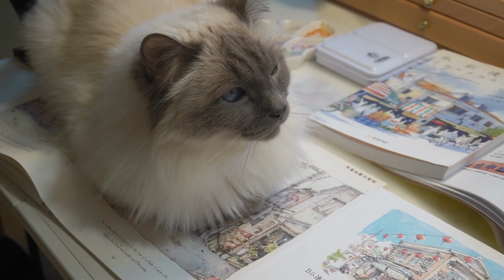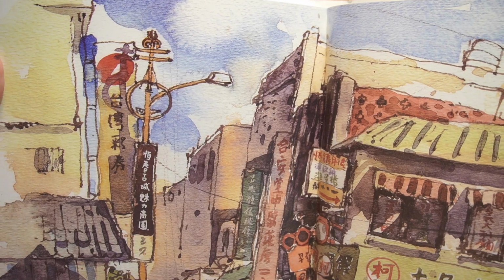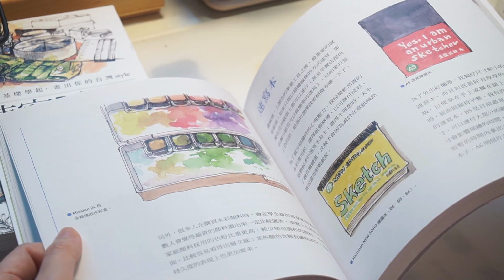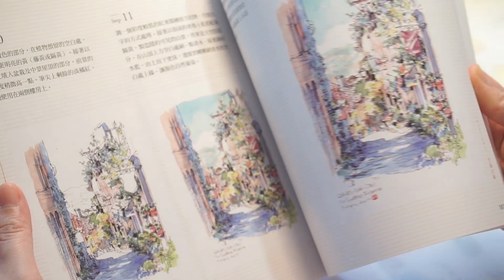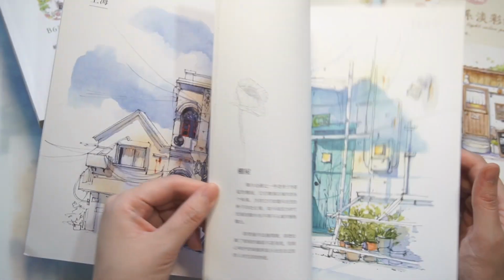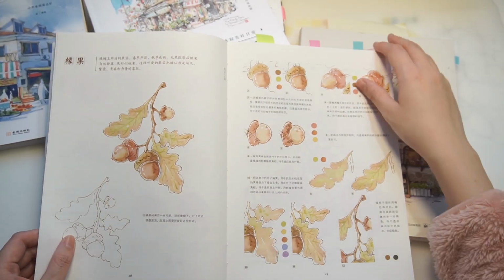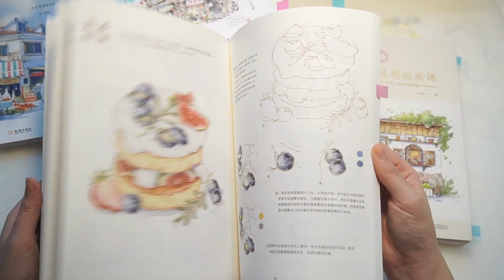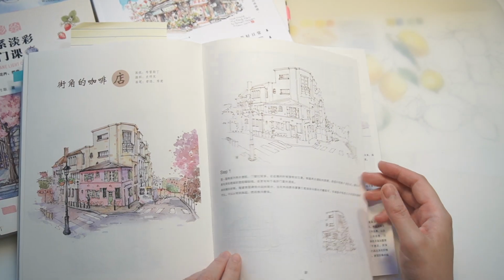6 Urban Sketching Books you probably haven't read before📚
Hello friends! today I'm sharing my little urban sketching books collection with you, I hope you'll find it useful :)

📚 Books mentioned:

♦︎ 100 OLD SHOPS AND TOWNHOMES, 100 WAYS TO SEE TAIWAN by Cheng Kai-Hsiang

♦︎ 速寫台灣：跟著小開老師，從基礎學起，畫出你的台灣style

♦︎ 大人的畫畫課：線條打稿╳淡彩上色╳主題練習，速寫美好日常

♦︎水彩慢行记(小布老虎钢笔淡彩画集)

♦︎水彩绘：暖系淡彩入门课
♦︎水彩绘：暖系淡彩绘画课